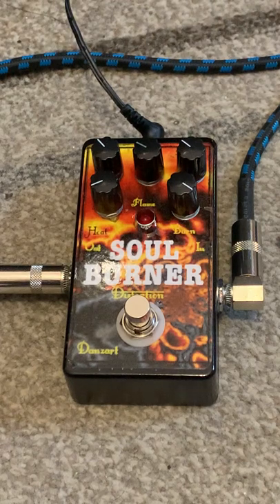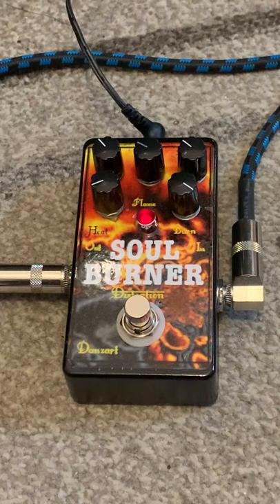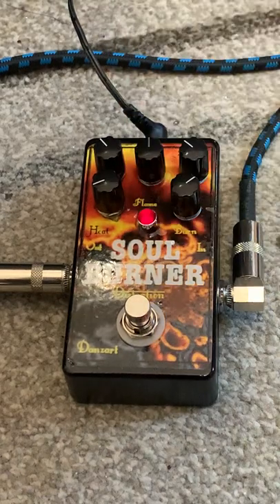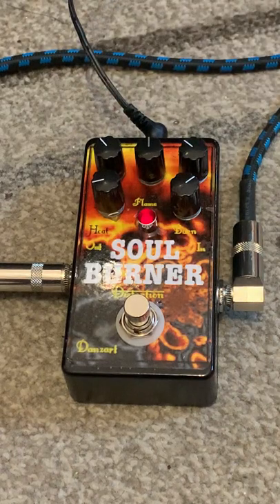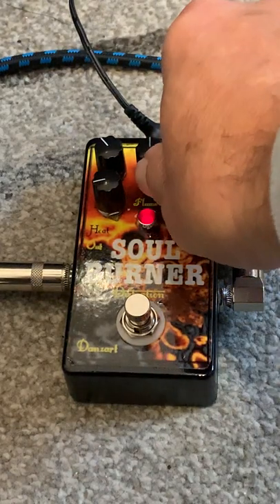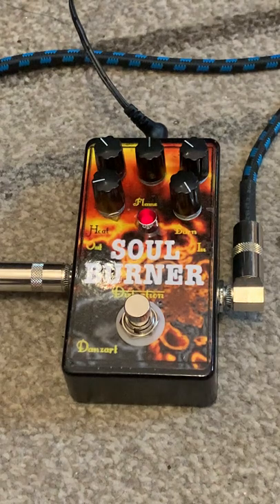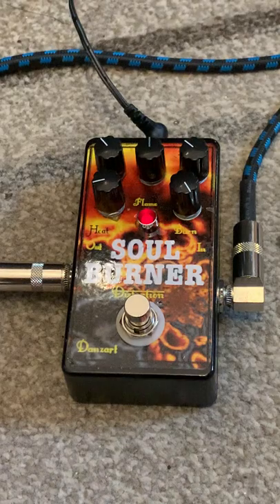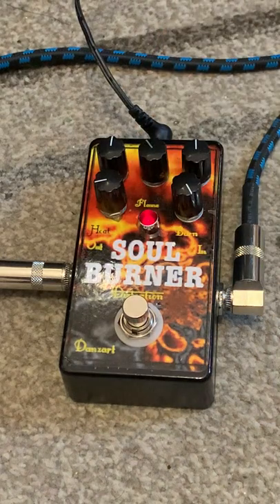SOUL BURNER DISTORTION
Hi tis is the soul burner distortion very versatile eq section and drive options a great addition for any pedalboard ample controls to twist your sound ,enjoy